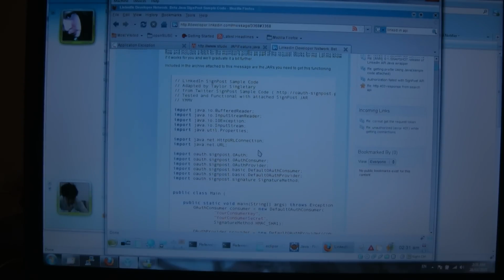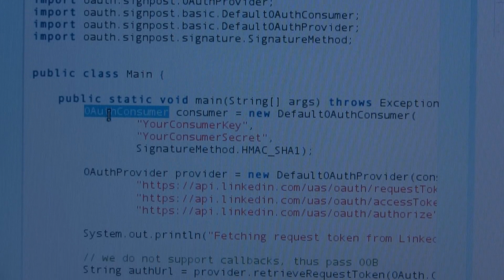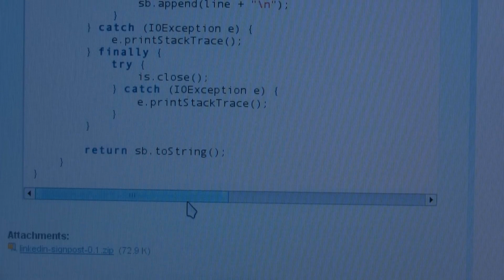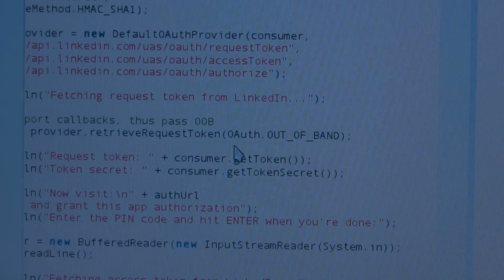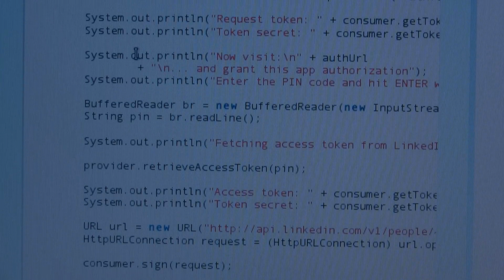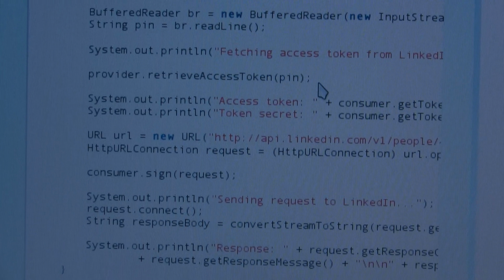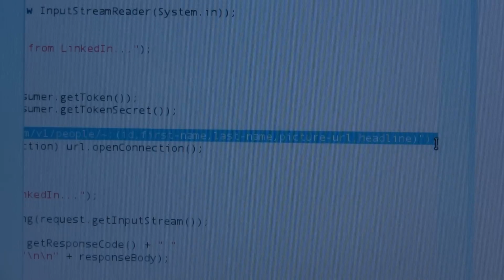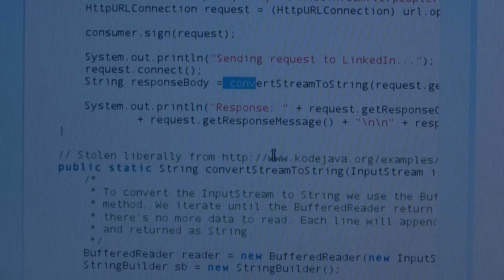Linked In API Java Tutorial Part 1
This is my attempt to get someone who is interested in starting their own linked in app.  This is by no means complete tutorial of how to set up a java based app.  There's more work that's involved.  I'm not working for work, I got a pretty sweet job but I can do some outside work projects.